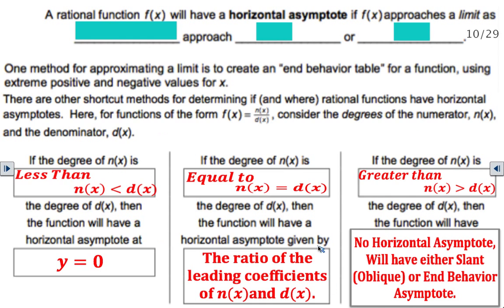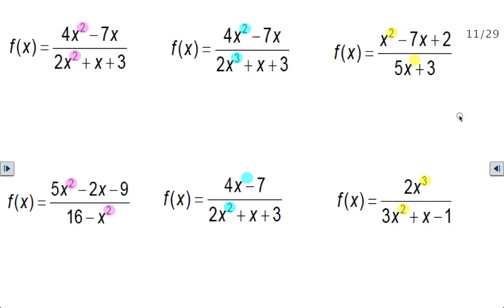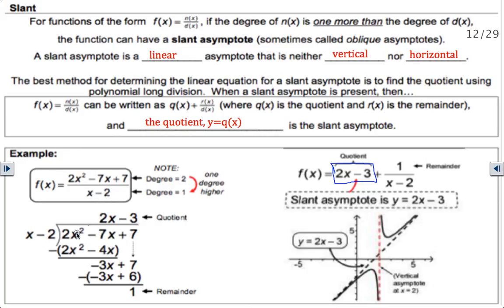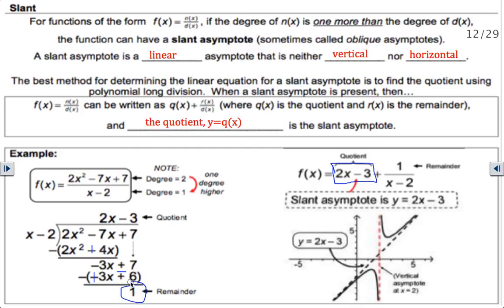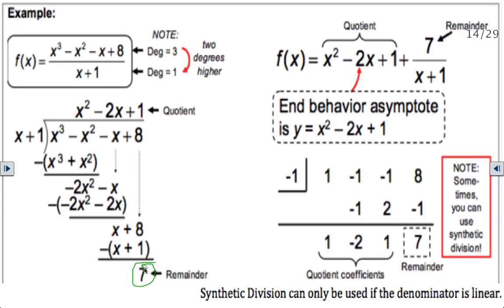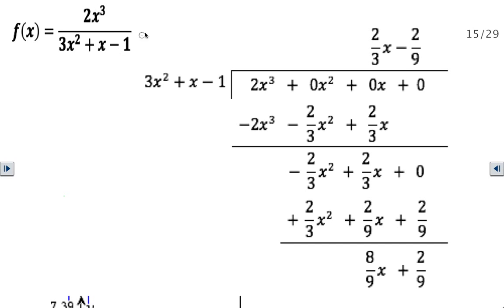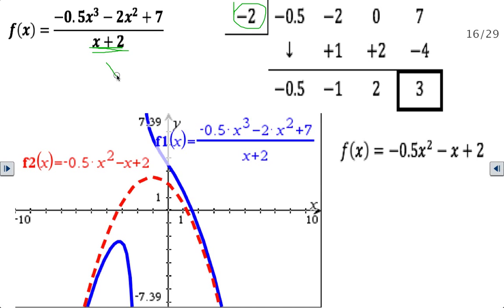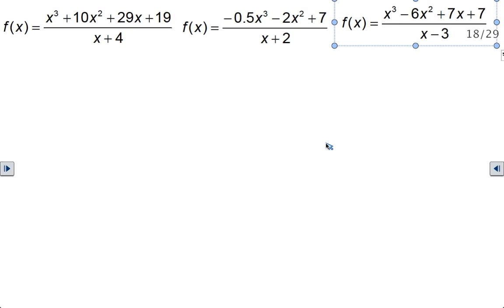Slant : Diagonal : Oblique and End Behavior Asymptotes